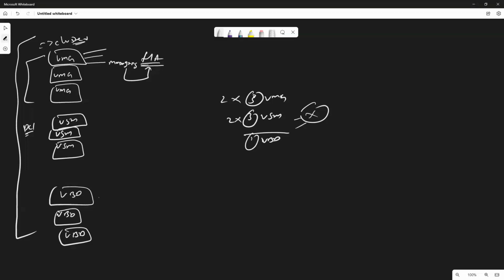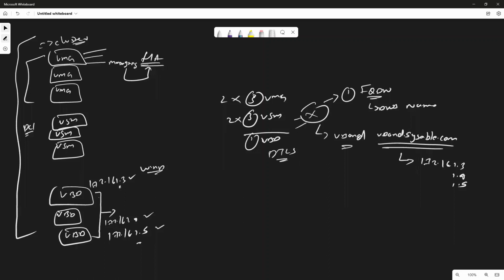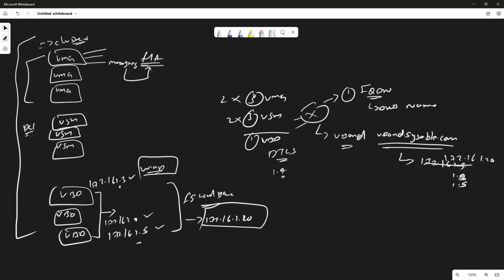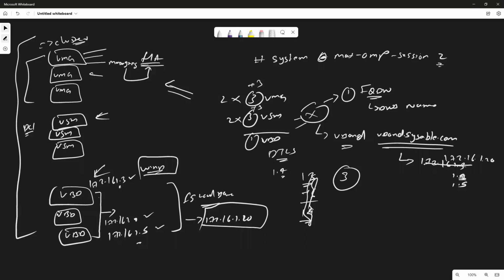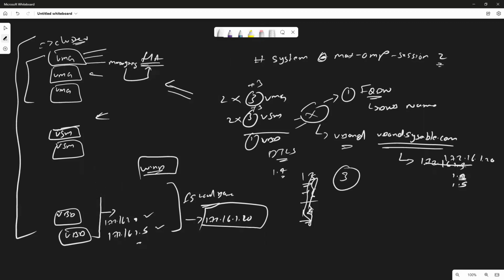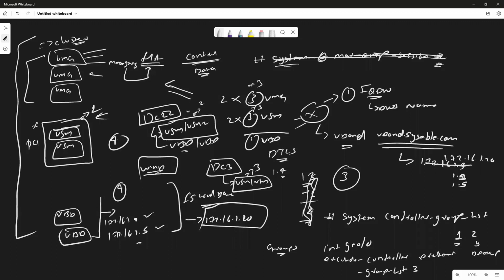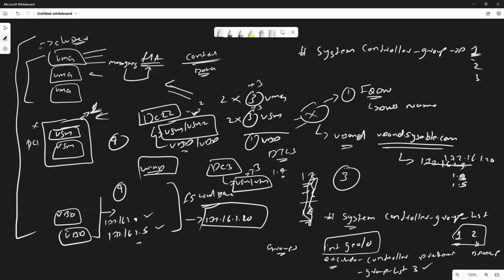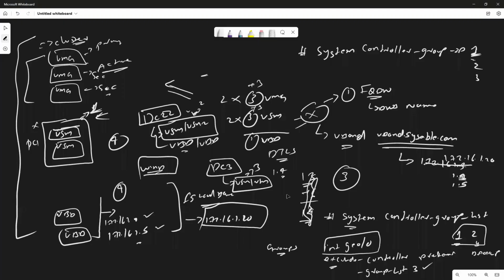018 HA EXP